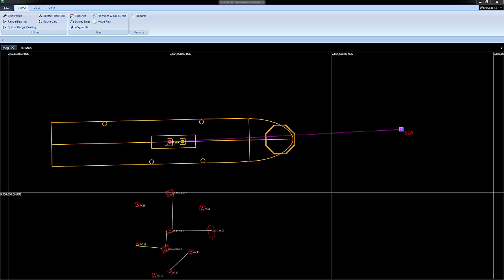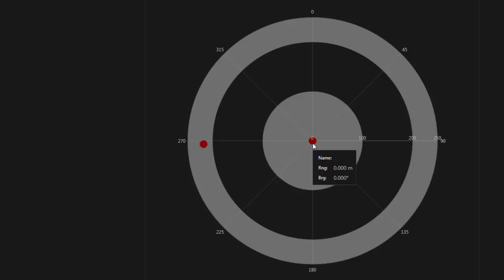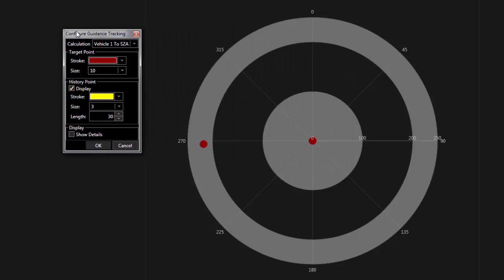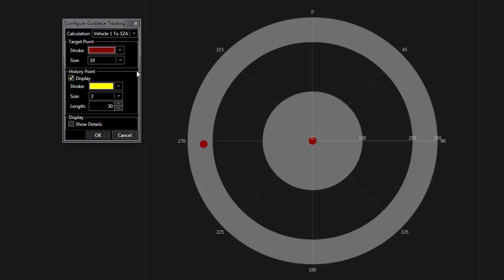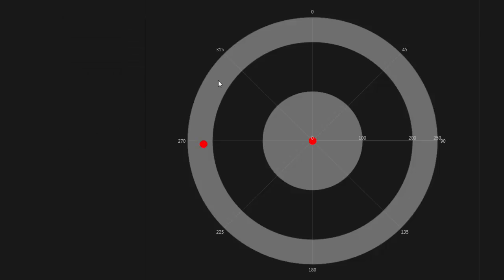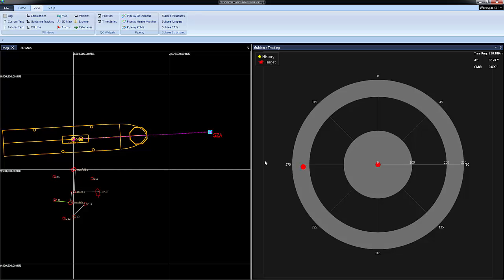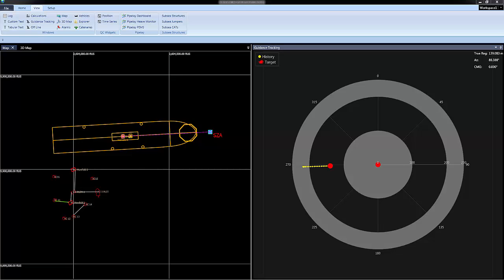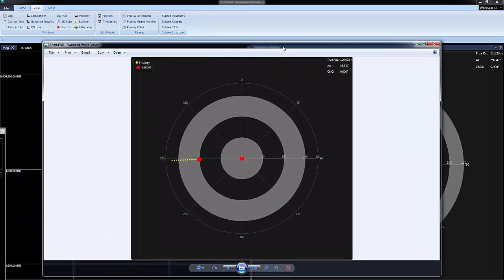Guidance Calculations (Guidance Tracking) Part II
This video is going to cover tracking a guidance calculation with the "tracking guidance" tool.